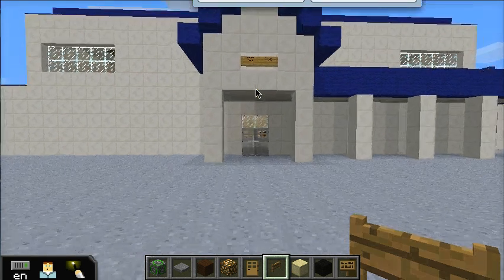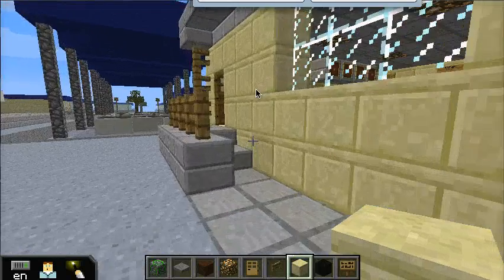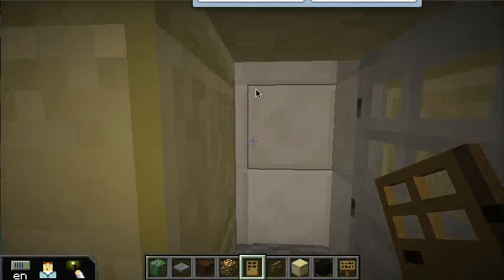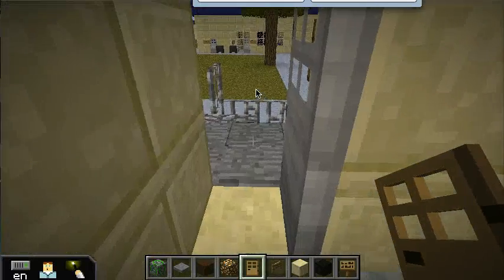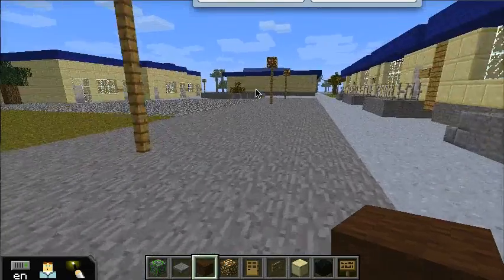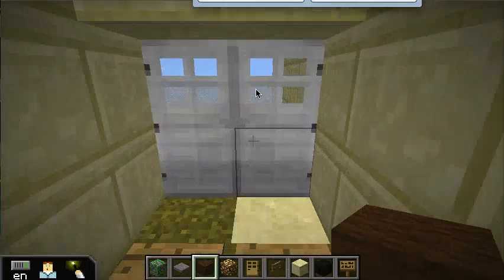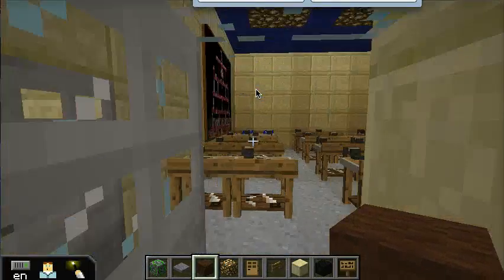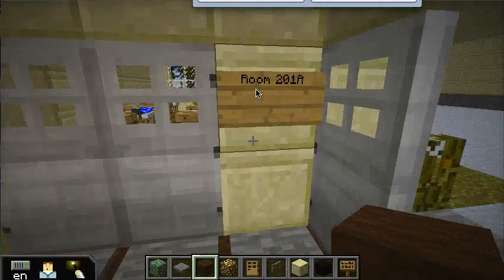CPMS Minecraft tour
Tour of CPMS Middle School narrated by the  6th-grade students of Mrs Judd's STEM classes.